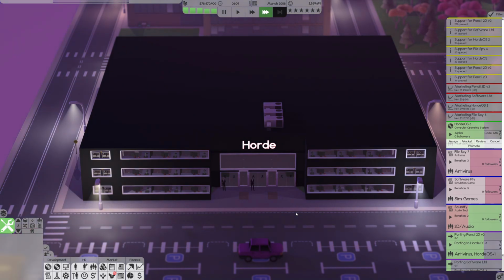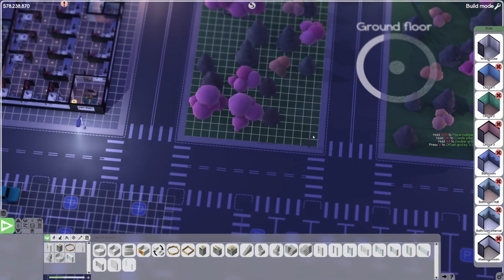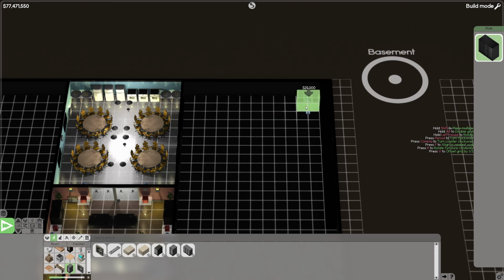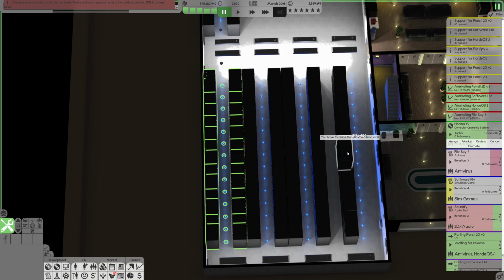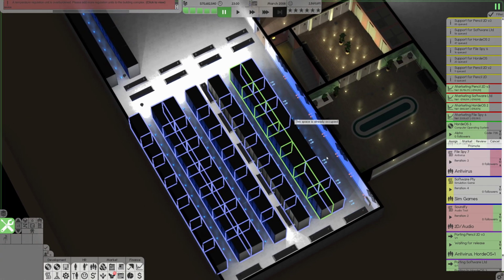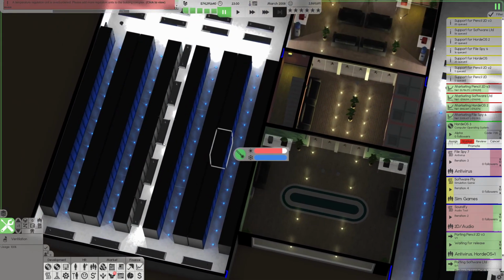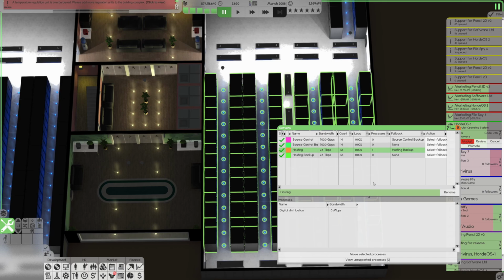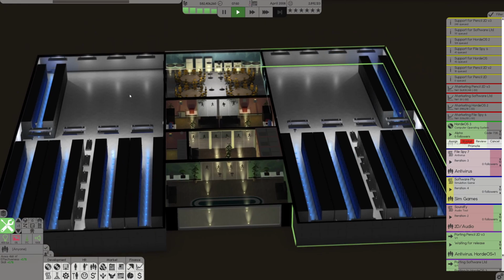Building a Digital Distribution Platform - Software Inc (Alpha 11.7) - Episode 18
To keep ahead of the competition, we need to be on the cutting edge of technology and build a digital distribution platform in Software Inc.